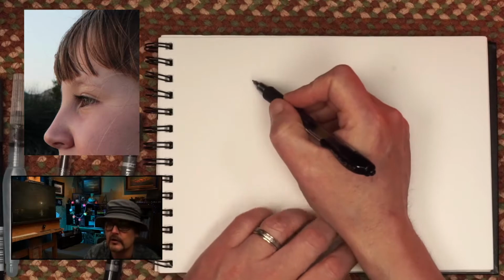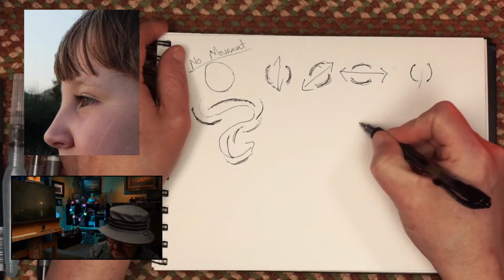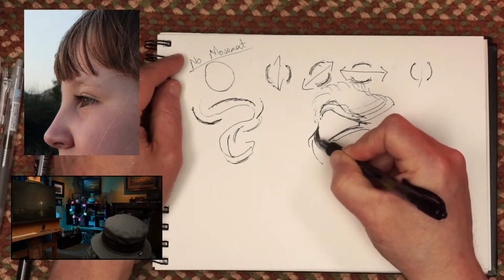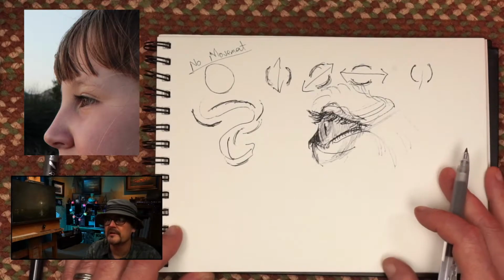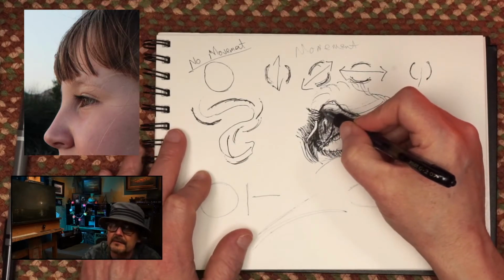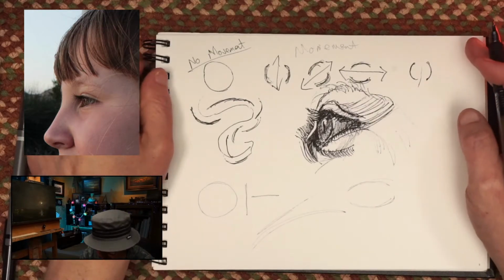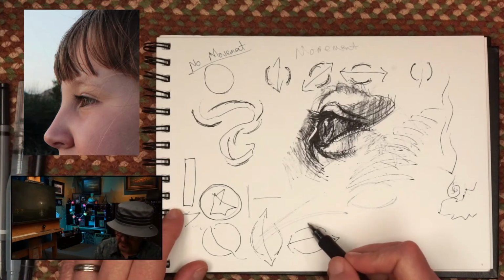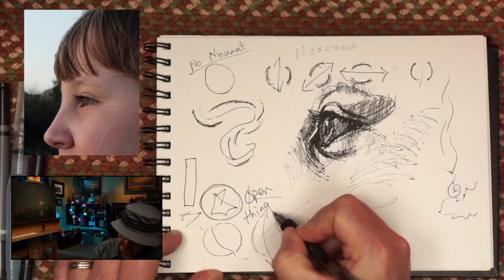Sketch Club - Getting Movement in Your Work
We will work again on the eye for the compostition.  Focusing on movement tonight.